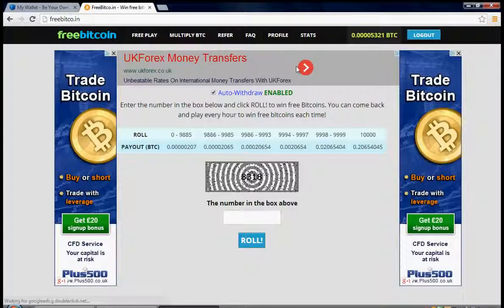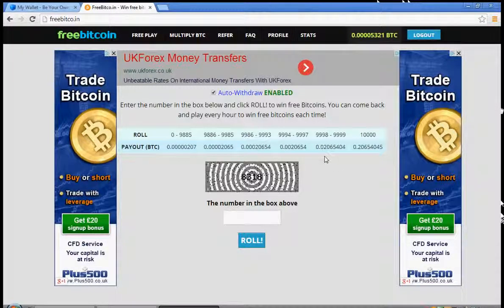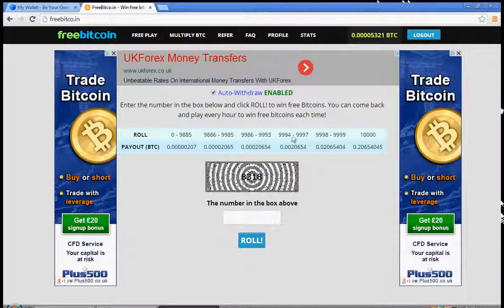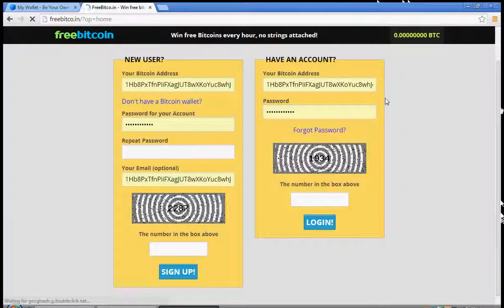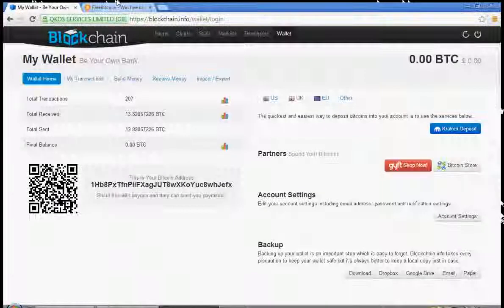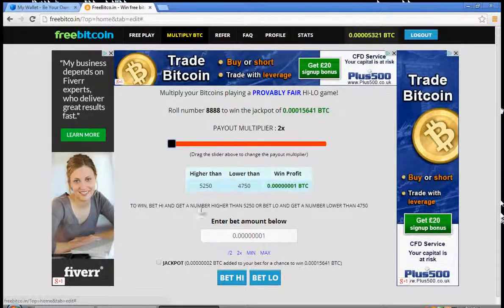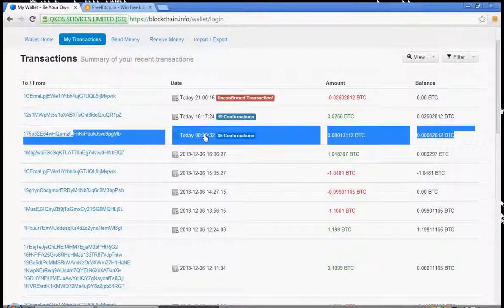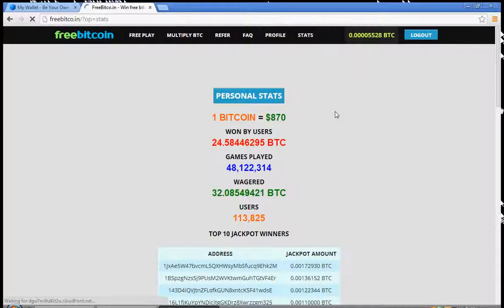How To Get Free Bitcoin With freebitco in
Bitcoin is becoming more popular every day. It's also starting to grow in value daily, with the exception of a crash here and there but still growing. Sites like freebitco.in are called "Faucets" this is the American word for a tap and you earn Bitcoin by entering your wallet address and your roiling the electronic dice that generates a random number. Depending on the "high" or "Low" 0 - 9885 being low 10000 being high you earn 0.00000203BTC to 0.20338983BTC

If you find my info helpful please use the referral link below, I will earn a % for your referral and this % will not come out of your share so you have nothing to lose.